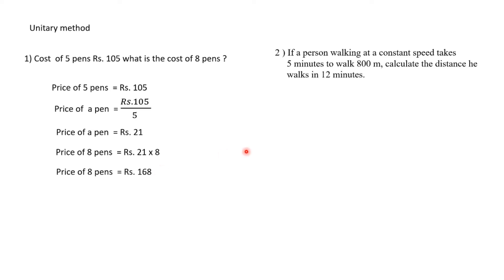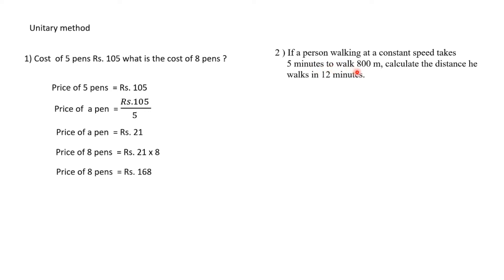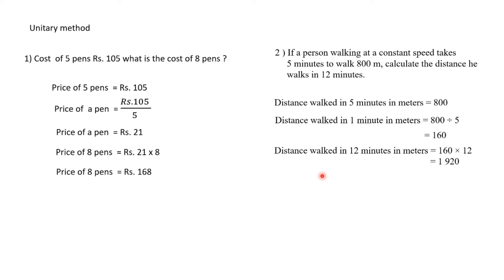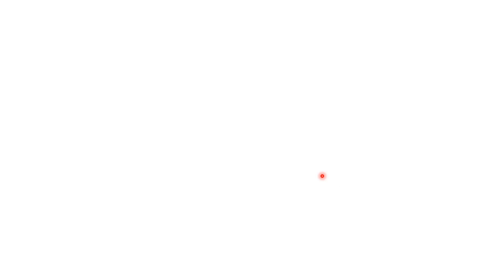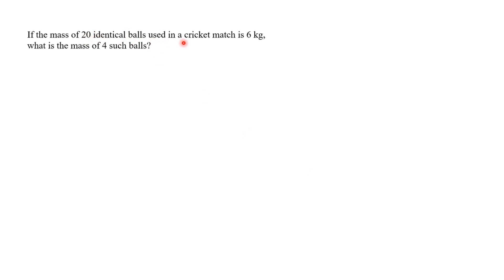Grade 09 direct proportion prat 2